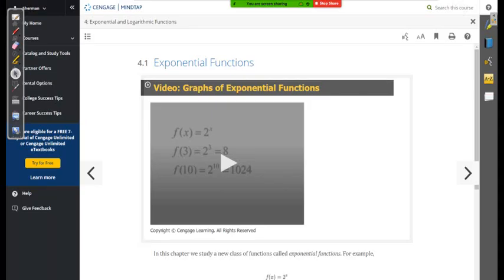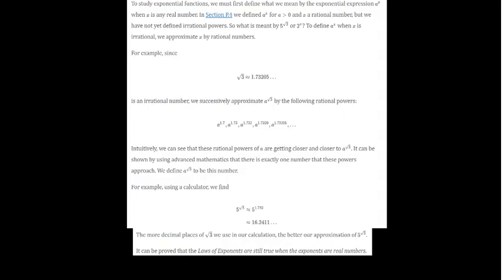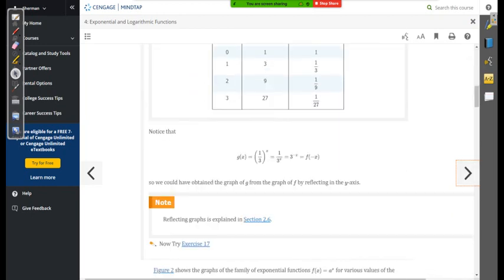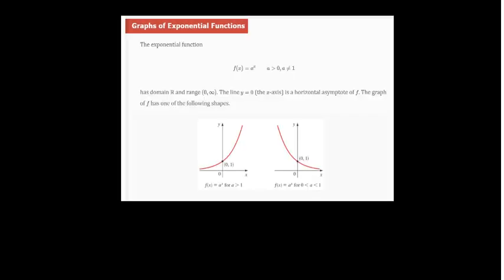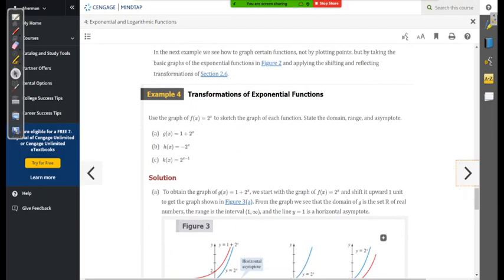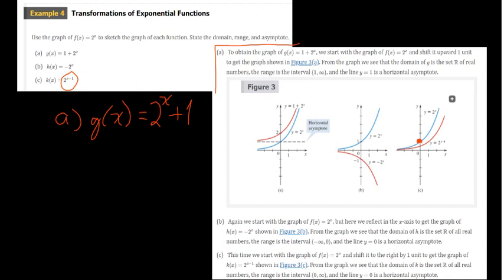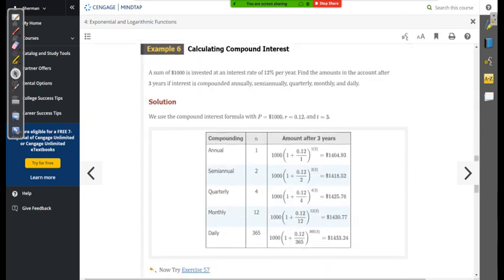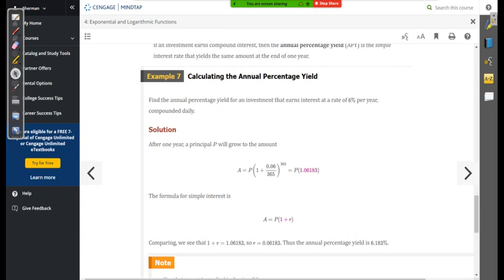Precal Algebra 4.1: Exponential Functions